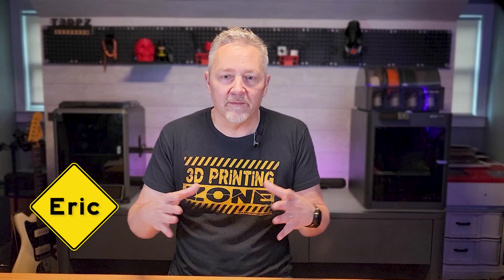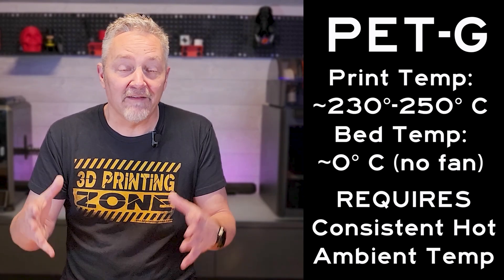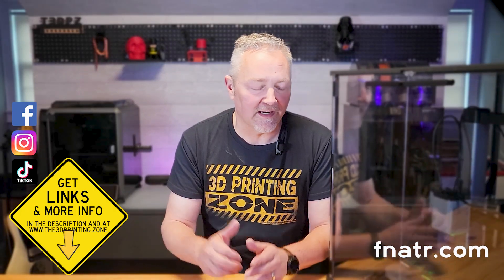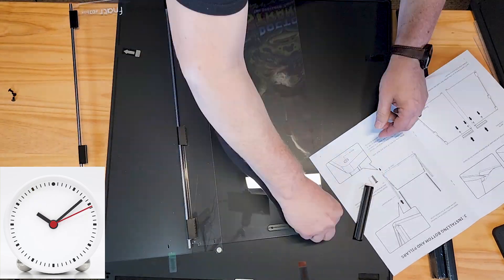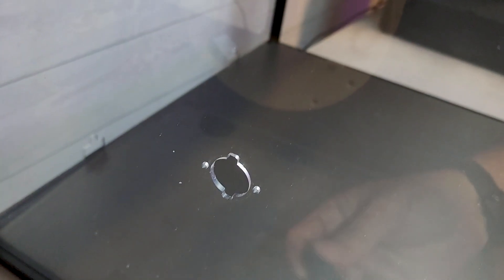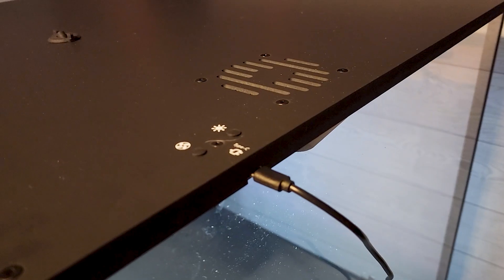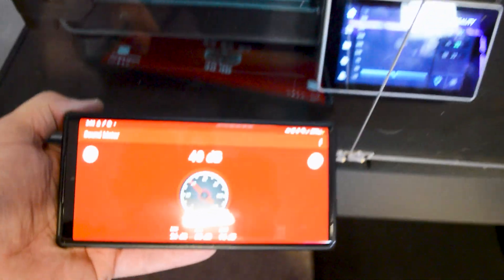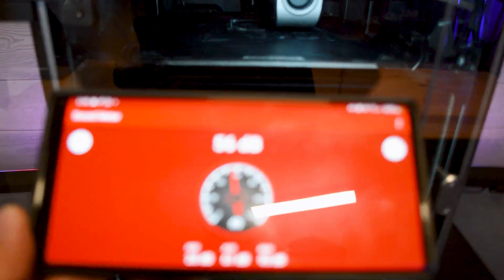The #1 Mistake People Make Printing PLA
In this video, we're going to talk about the #1 mistake people make when printing with PLA... and PET-G! This mistake often results in poor prints, so make sure to watch this video to avoid it!

If you're new to 3D printing, then this video is for you. By the end of this video, you'll know how to avoid this big mistake people make when 3D printing!